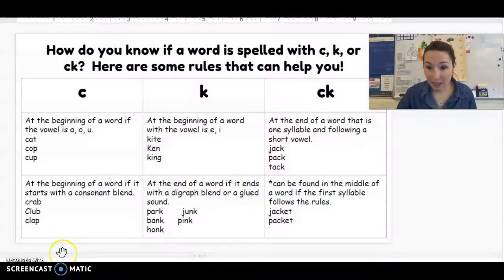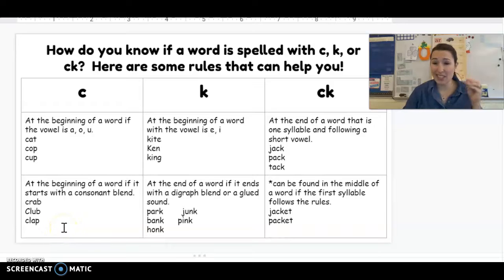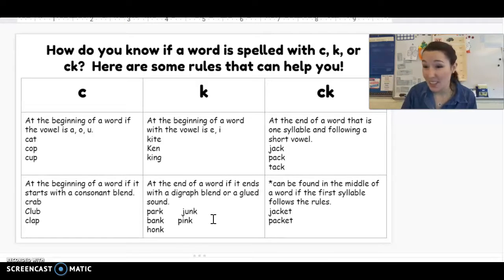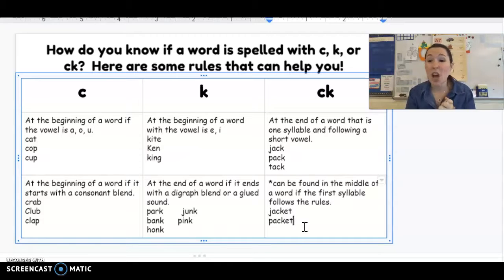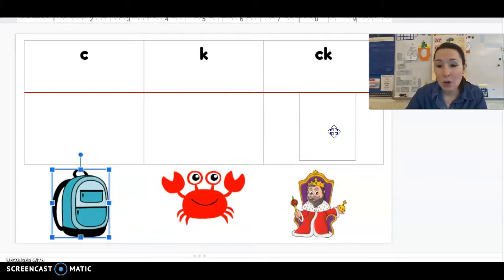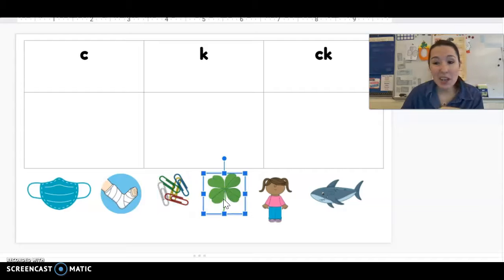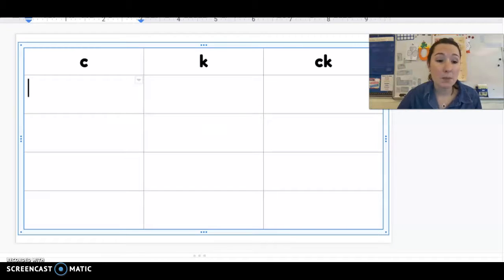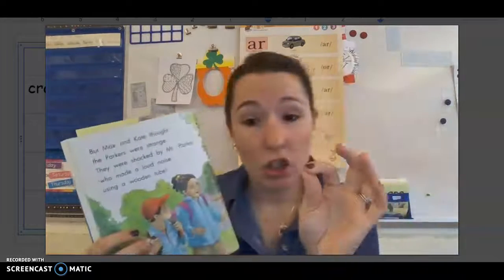/k/ sound practice